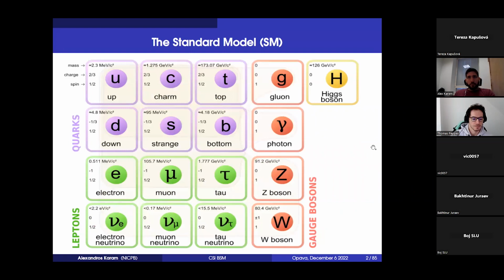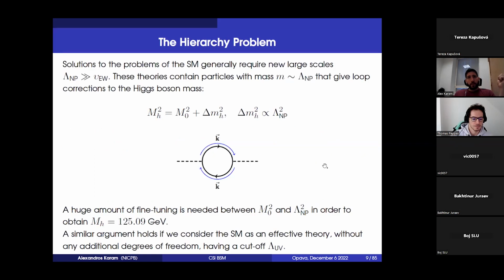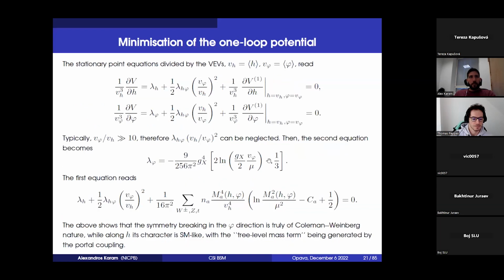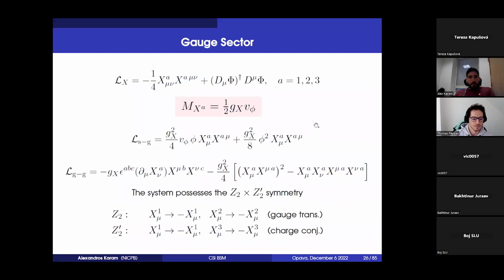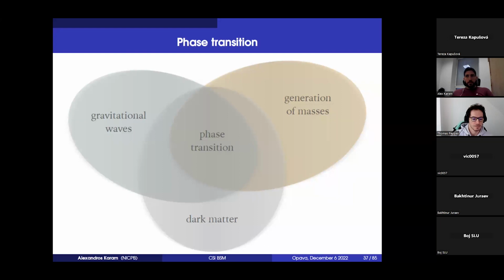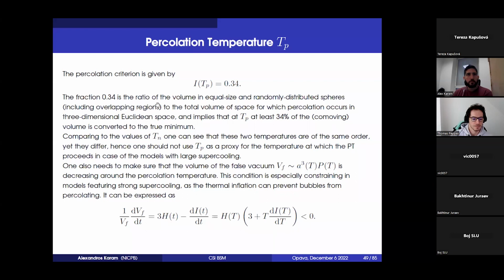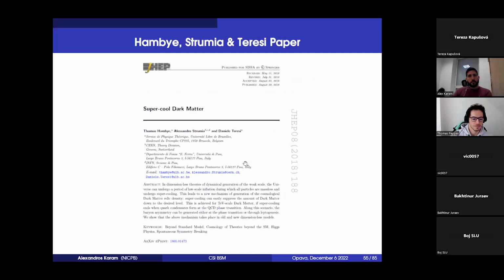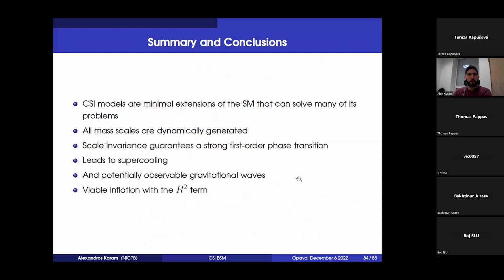Alexandros Karam - Scale Invariance in Particle Physics and Cosmology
Recording of an online seminar which took place on the 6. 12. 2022

Author: Alexandros Karam
Title: Scale Invariance in Particle Physics and Cosmology

Záznam přednášky, která proběhla online dne 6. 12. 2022